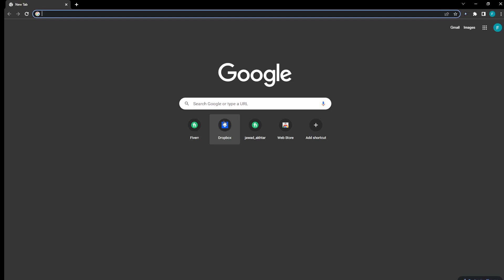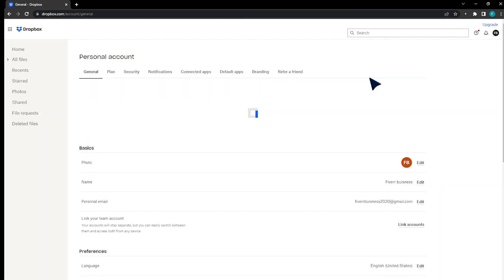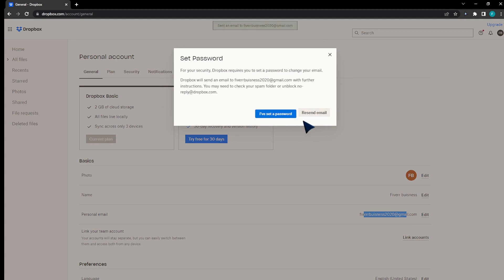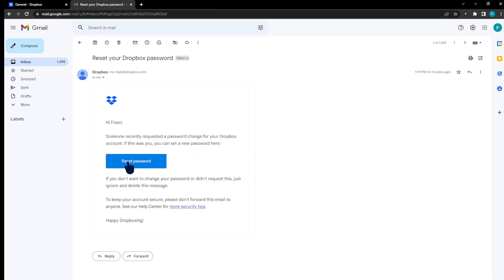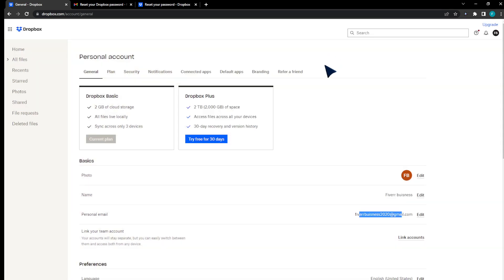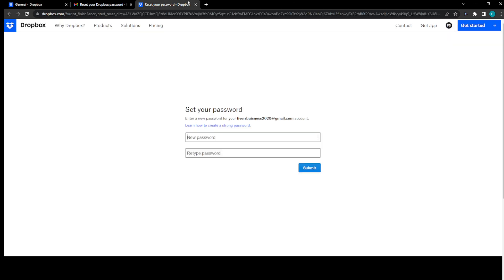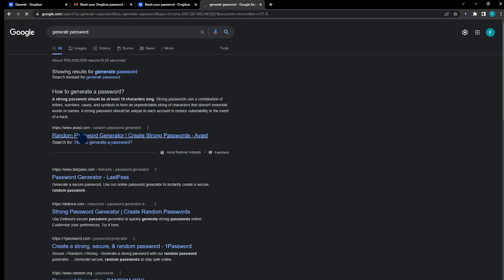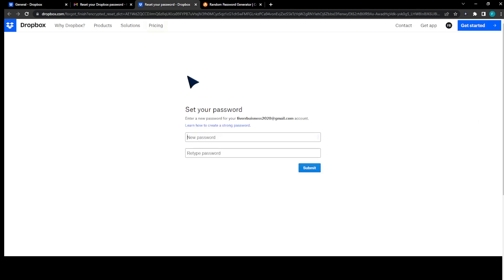How To Change Email On Dropbox Tutorial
Today I show how to change email on dropbox tutorial,dropbox change email